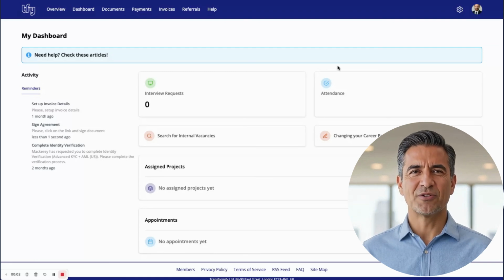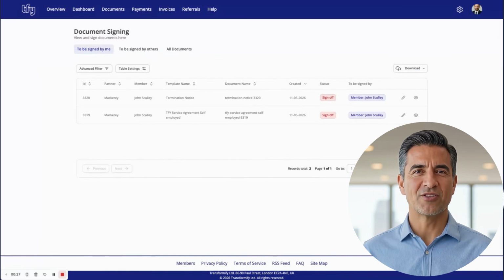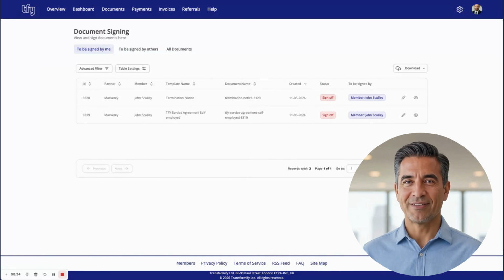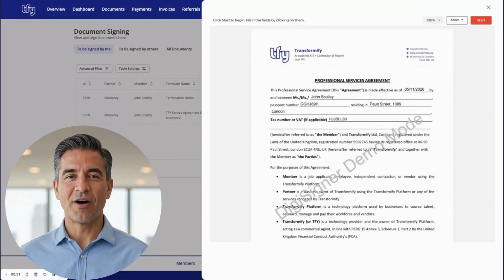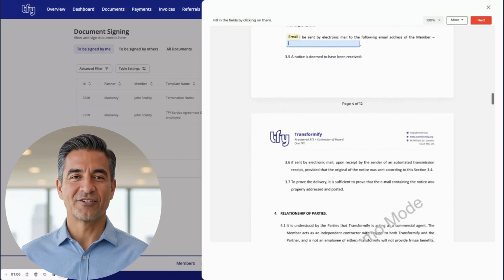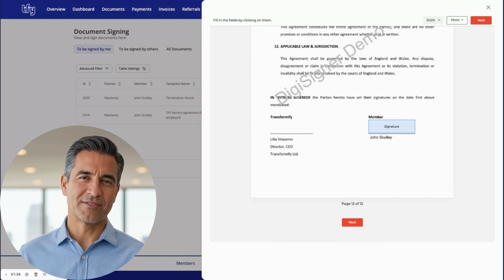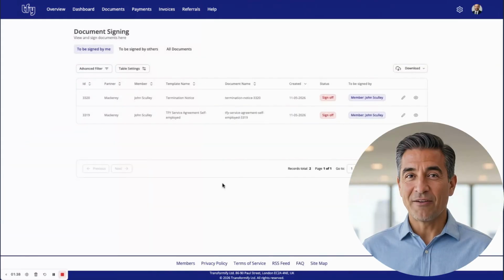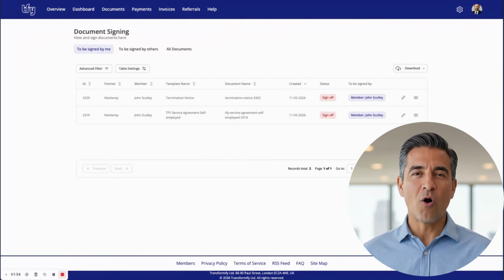How Contractors Sign Documents Electronically in TFY | eSignature Guide for Members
Learn how contractors and members can electronically sign documents in the TFY platform with this step-by-step digital signature tutorial.

In this video, we explain how to access agreements requiring signatures, review contract details, and complete the electronic signing process directly within the TFY system.

In this tutorial, you’ll learn:

✅ How to access documents requiring signatures in TFY
✅ How to find signing reminders on your dashboard
✅ How to navigate to the “To Be Signed by Me” section
✅ How to review agreements before signing
✅ How to complete electronic signatures in TFY
✅ How to add initials and signatures digitally
✅ How the TFY document signing workflow works for contractors and members

The TFY electronic signing system helps contractors, freelancers, remote workers, and partner organisations securely complete agreements online without printing, scanning, or manual paperwork.

This guide is ideal for:

* Contractors working with TFY partner organisations
* Freelancers signing digital agreements
* Remote workers completing onboarding documents
* Members using TFY document workflows
* Businesses managing digital contract approvals
* Users learning TFY compliance and e-signature features

Whether you are signing onboarding agreements, contractor contracts, or compliance documents, TFY makes digital document signing fast, secure, and easy to complete from anywhere.